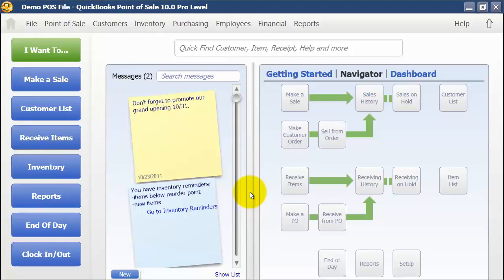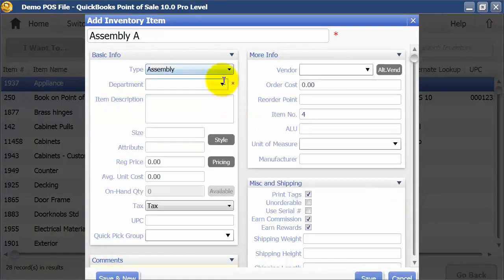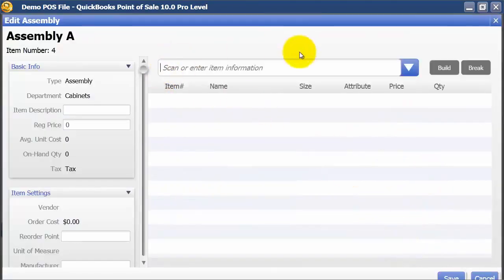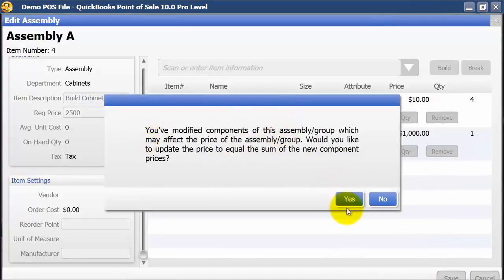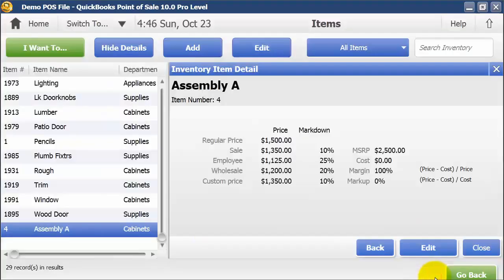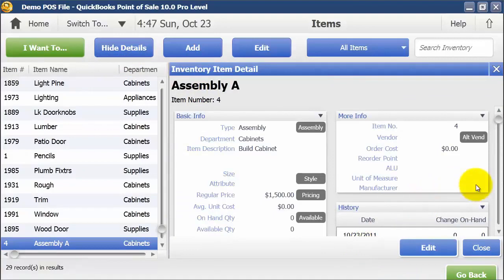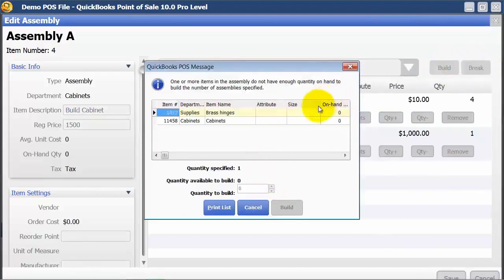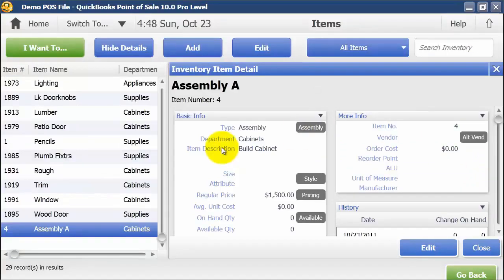QuickBooks Point of Sale - How to Create an Inventory Assembly 2013